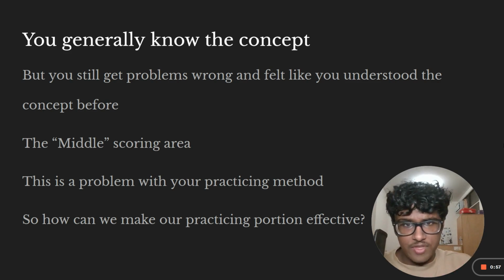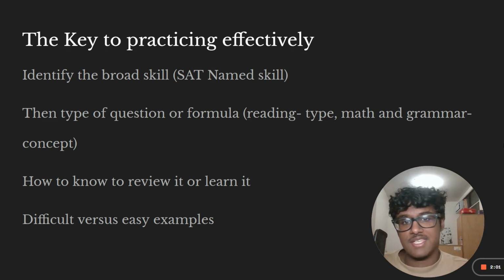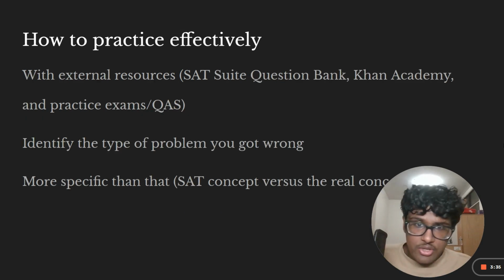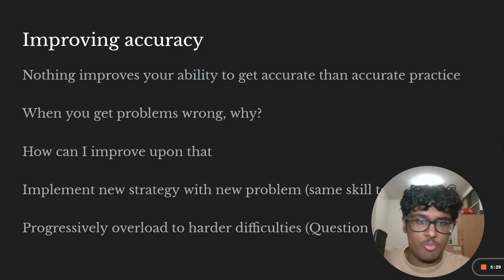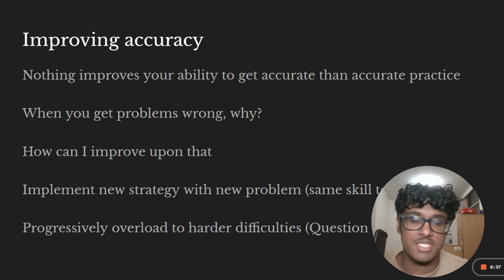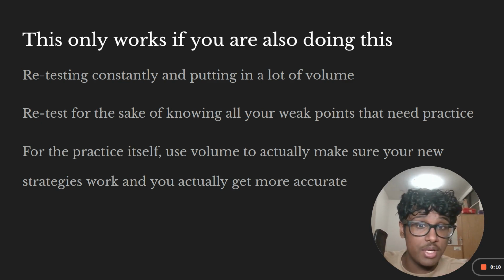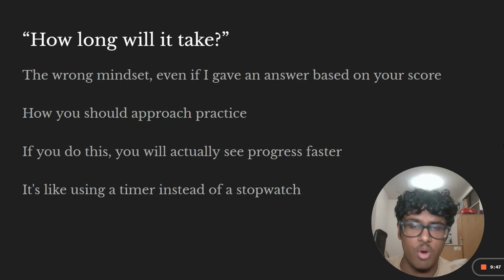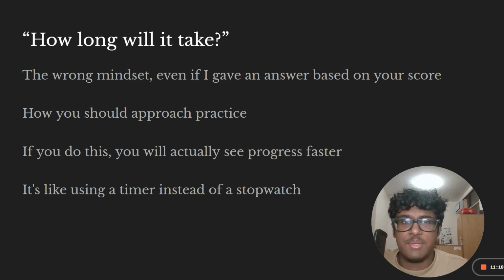October SAT: Improve your SAT Score 200+ points NOW!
0:00 The Learning Concept
0:55 Intro
1:00 The Key to Practicing Effectively
3:02 How to Implement Effectiveness
4:27 Improving your Accuracy
7:08 Making this Strategy Work with These
8:53 The Wrong vs. Right Method